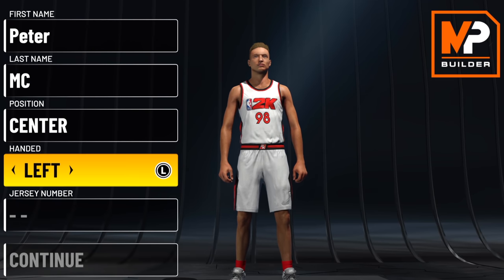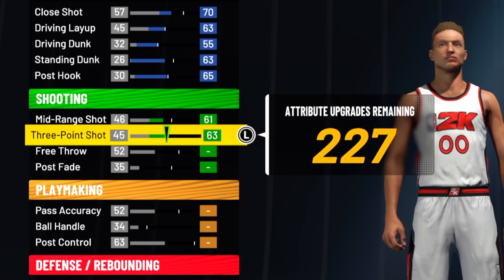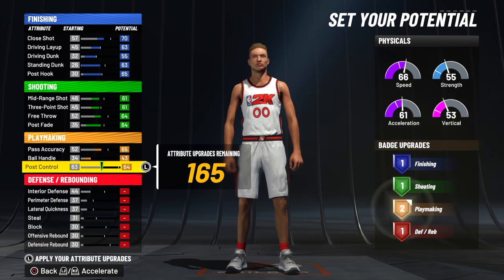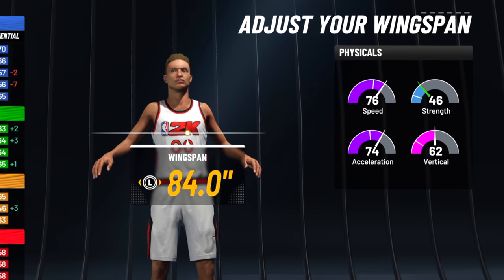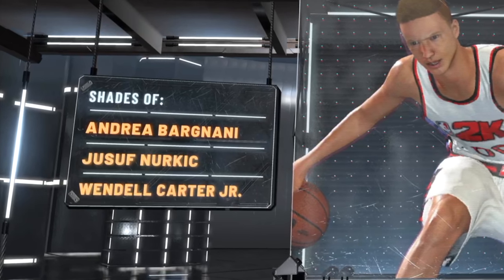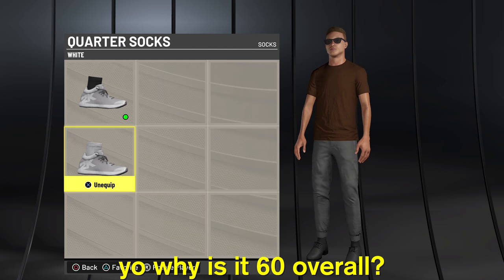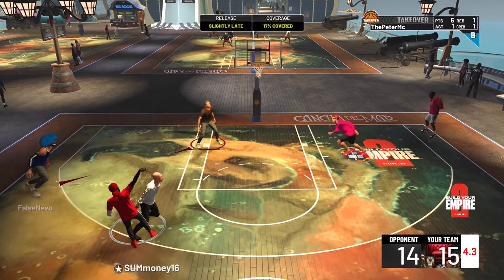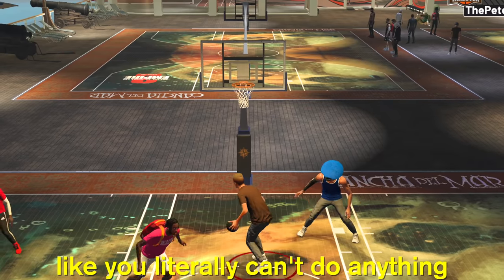I made the WORST possible build in nba 2k22...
I made the worst possible player build in NBA 2K22 and tried to win at the park. This is the worst build I’ve ever made on any NBA 2K. He is not called a prospect this year and he gets no additional badges. I wasn’t allowed to upgrade him or use the best jumpshot and best dribble moves in NBA 2K22.